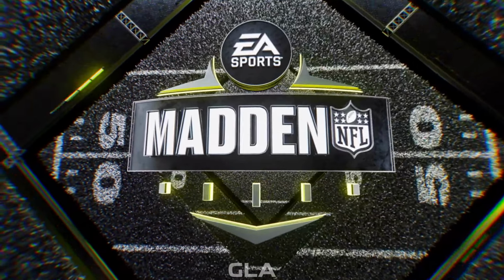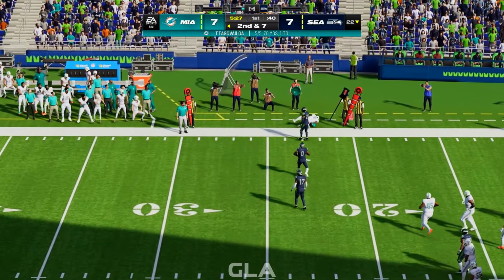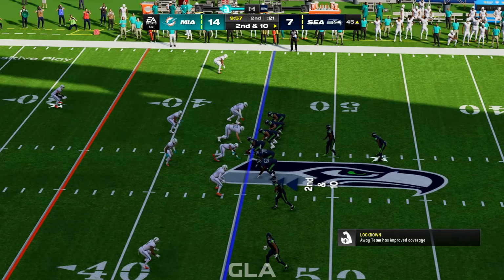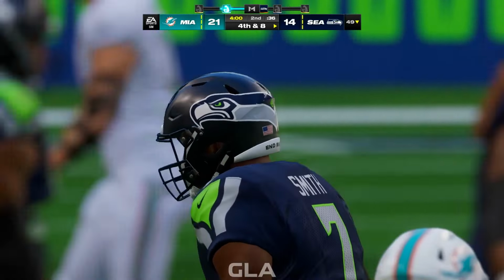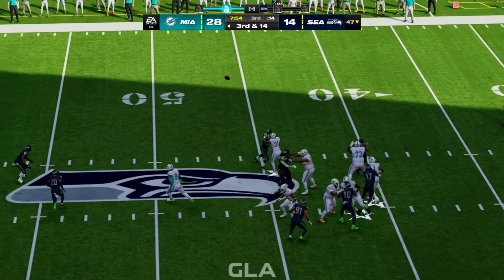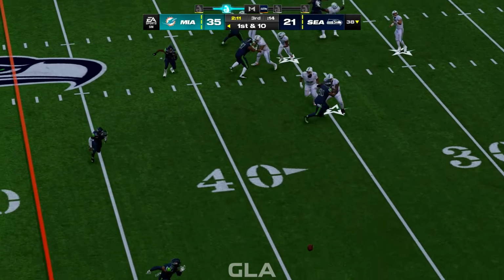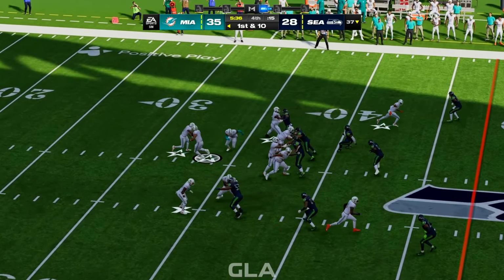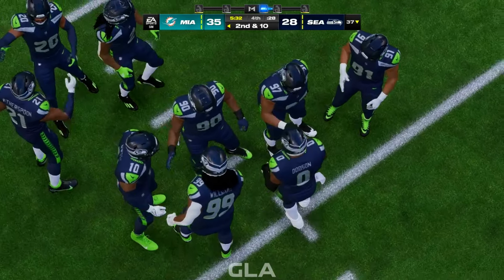Dolphins vs. Seahawks | Week 3 | 2024 - 2025 Updated Rosters | Madden 24 PS5 Simulation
Dolphins vs. Seahawks | Week 3 | Tua Tagovailoa, Tyreek Hill, Odell Beckham Jr, DK Metcalf, Geno Smith | NFL Draft Off-season Free Agency 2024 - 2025 Updated Rosters | Madden 24 PS5 Gameplay Simulation Next Gen CPU vs. CPU